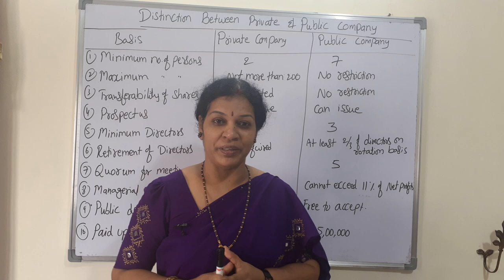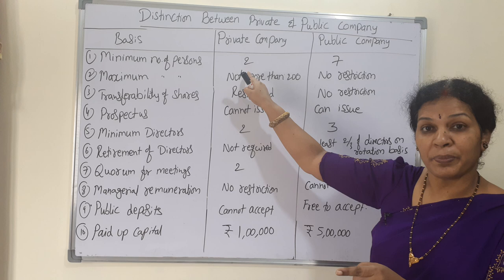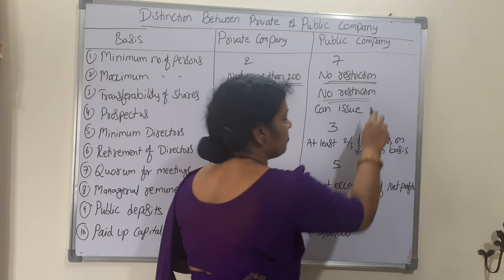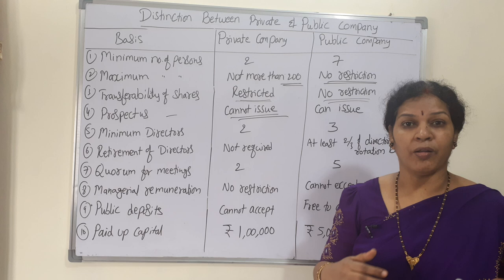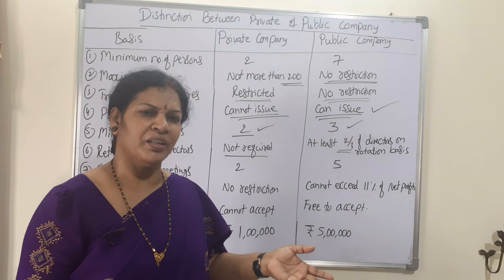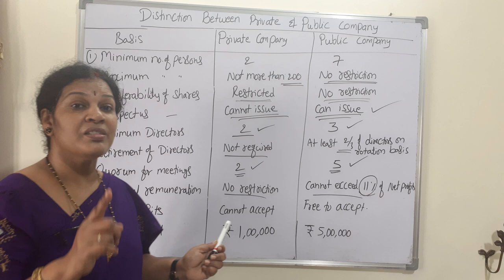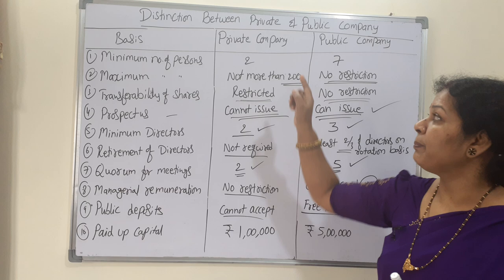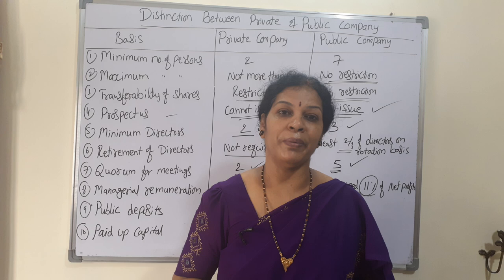Differences Between "Private & Public Company" In Company Law/ BOM Subject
Dear Friends,
Please follow the BOM Subject all the topics link as given below: